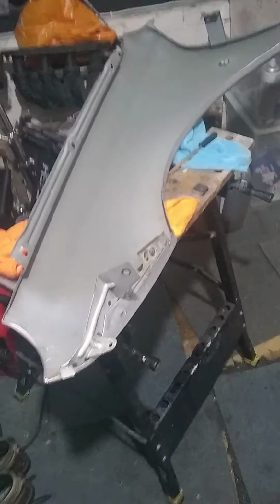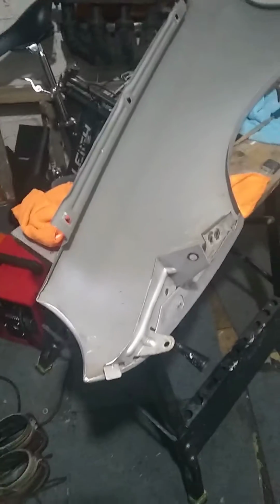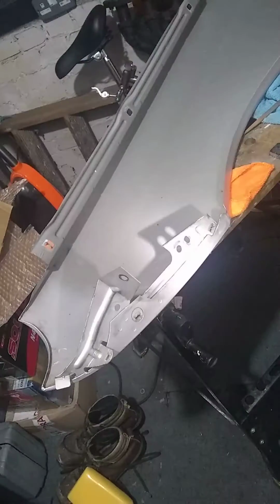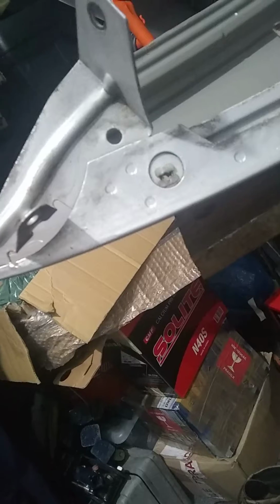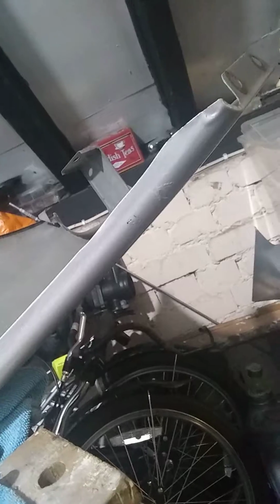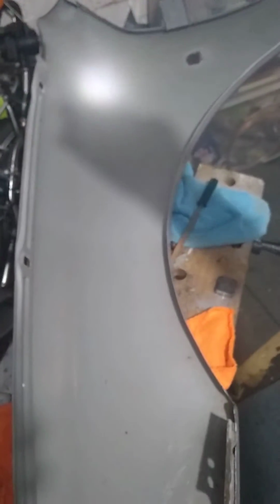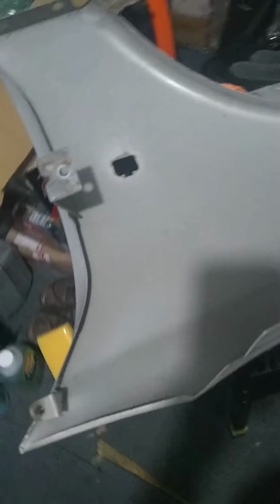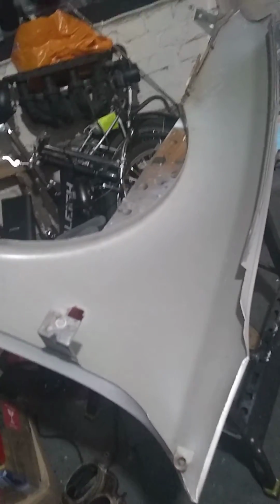MGF front wing replacement and preparation tips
Respraying a front wing on the MGF in situ can be a false economy if rust gets hold inside. It needs taking off and sealing up otherwise it will come back!

Best and most effective way is to do what I am and get a good second hand wing if paint match is close.